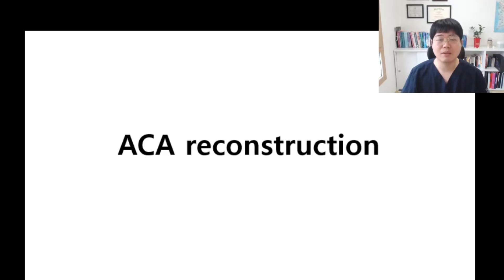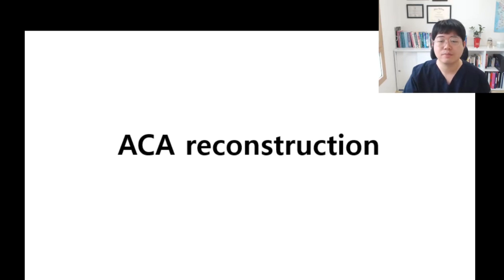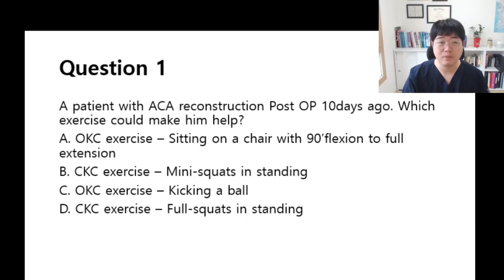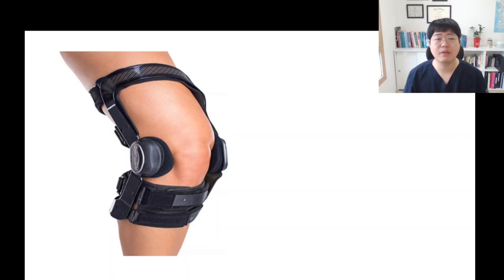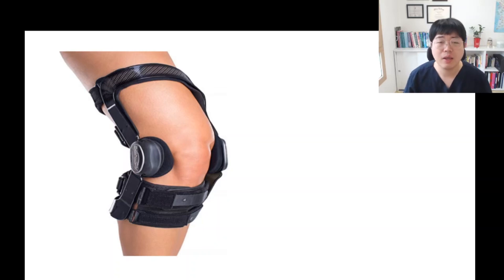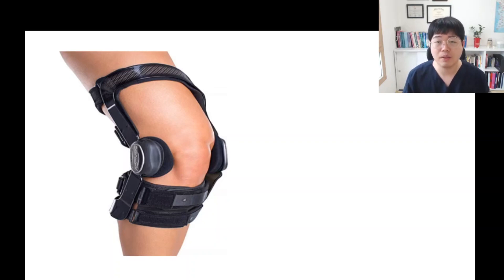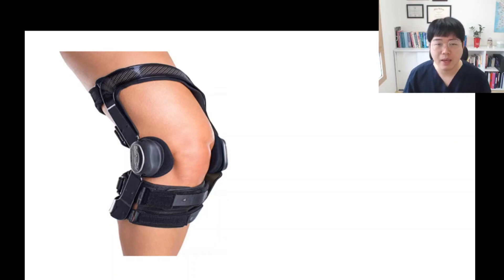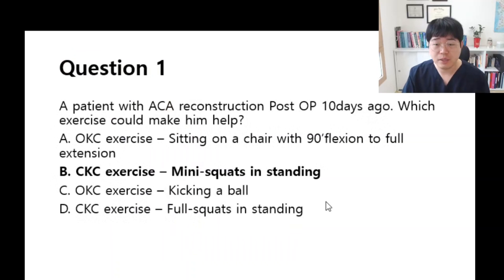ACL reconstruction topic for NPTE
One question related with Anterior cruciated ligament reconstruction topic for NPTE and Rational!
Check this out all of topics for NPTE!